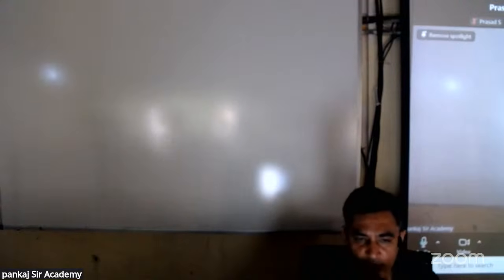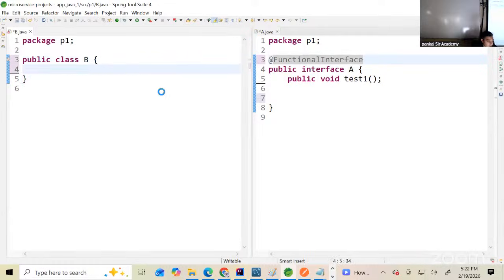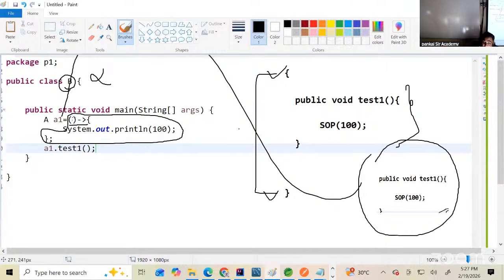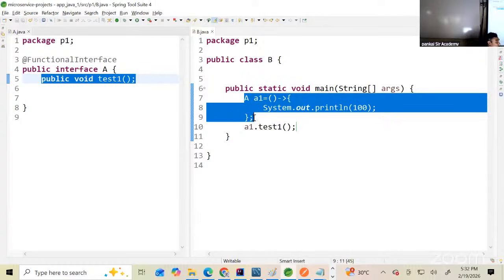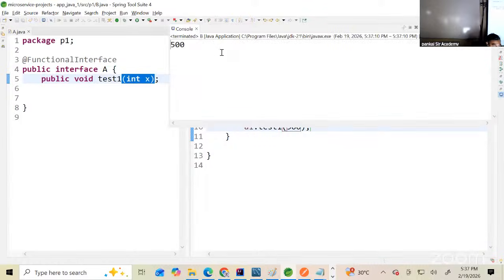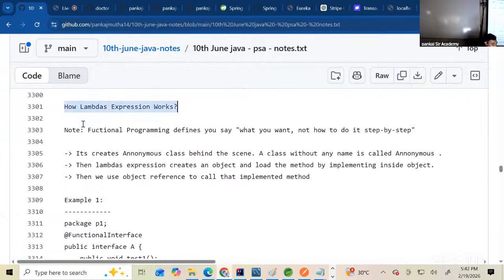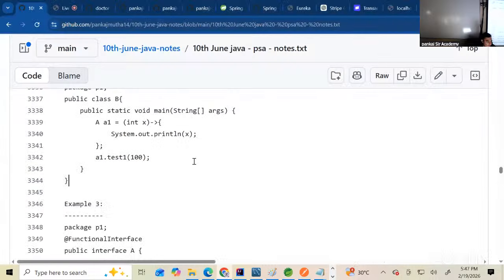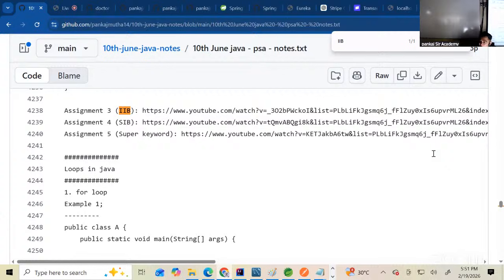Core Java Session 19 - Jan 15th Batch